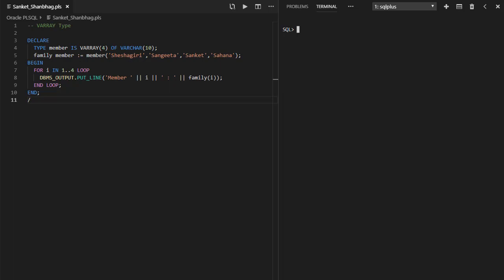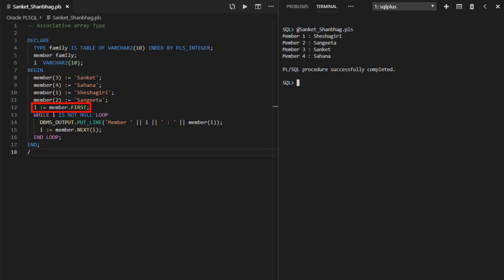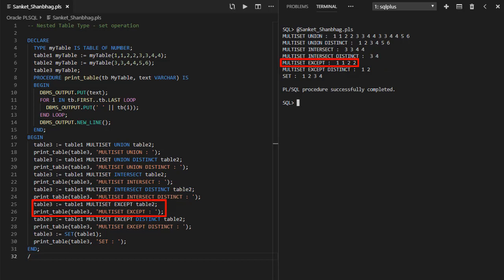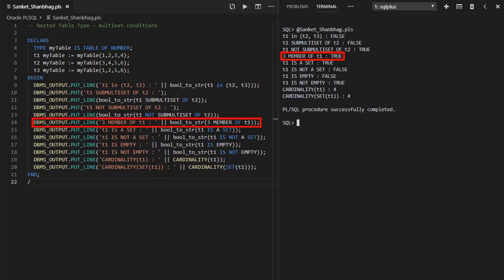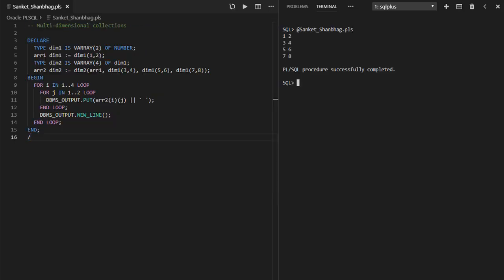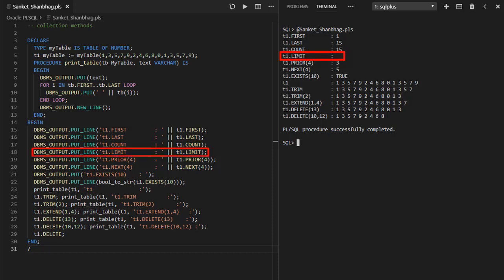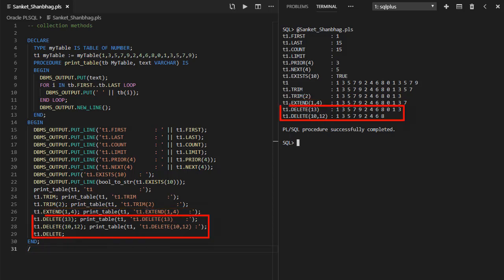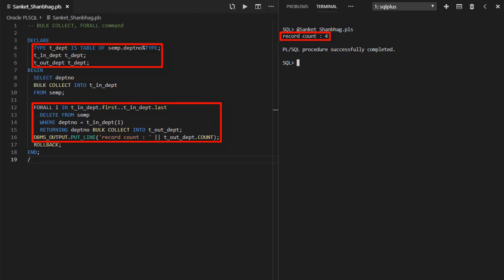Collections (Oracle PL/SQL)